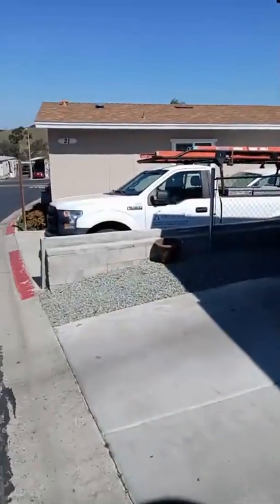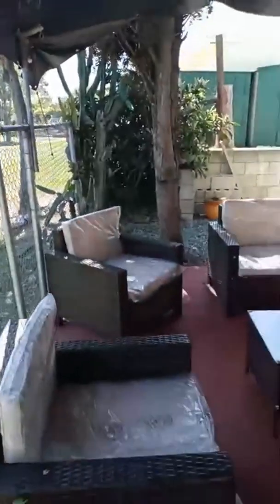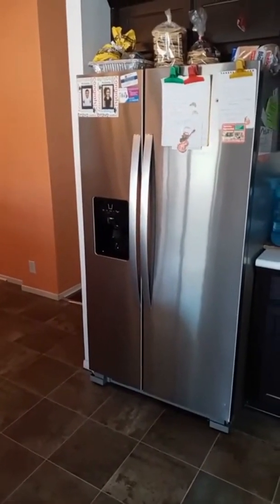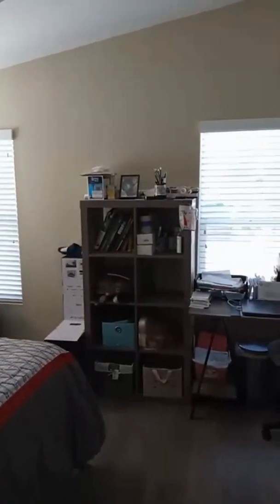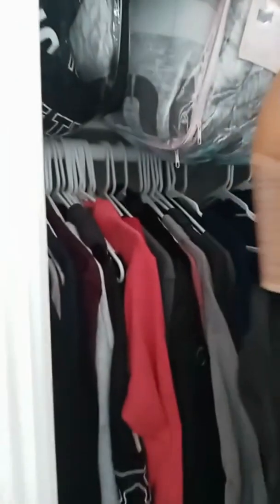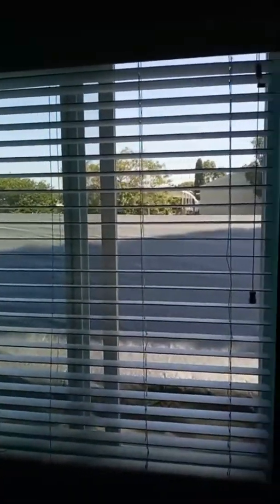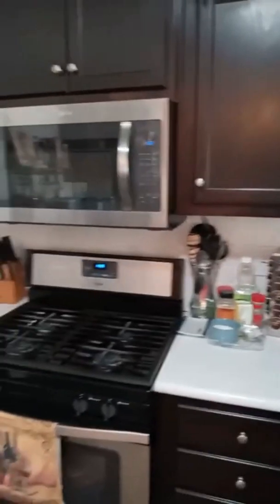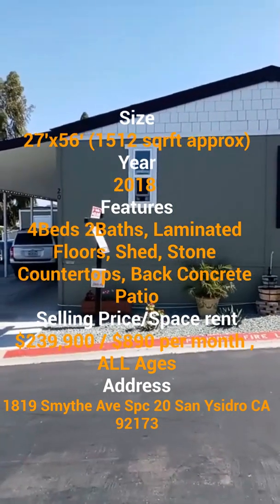SOLD! Virtual Open House - Mobile Home for Sale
SOLD! Gorgeous and ample manufactured home built in 2018. This huge home has everything to satisfy your family needs. No neighbors in the back yard, direct access to a nice open space to walk. Huge space for your BBQ's and family entertainment, ample carport to easily park four cars. Well sized shed in which you can organize your tools and everything you need to storage. The carpets on the living room and hallway were replaced for and a beautiful laminated wood floor was recently installed. Luxury Vinyl on kitchen, dining, laundry and bathrooms. The kitchen is plenty of space to fit a dinning set for 8 family members and guests. Coming from the kitchen there is the laundry room with a big sink and lots of cabinets for your laundry and all your cleaning products and appliances.
Price $ 239,000
Year 2018
Manufacturer Champion Home Builders, Inc.-  Silvercrest
Size 27 x 56   1,512 sqft
Serials  17600PHA101338A   17600PHA101338B
4 bedrooms 2 bathrooms
Space rent $ 890.00